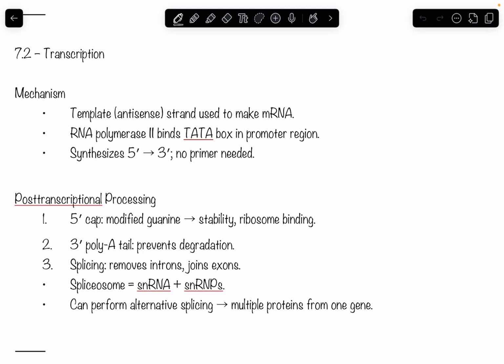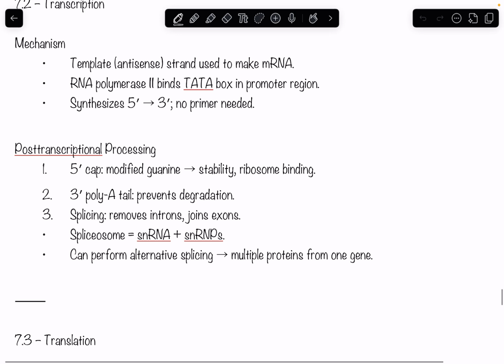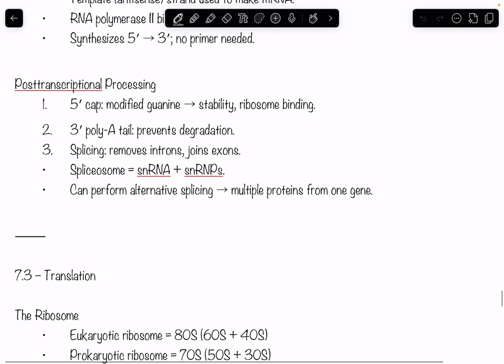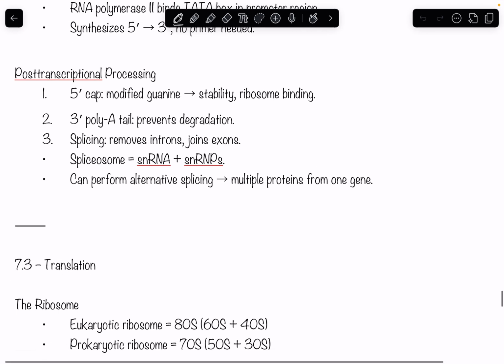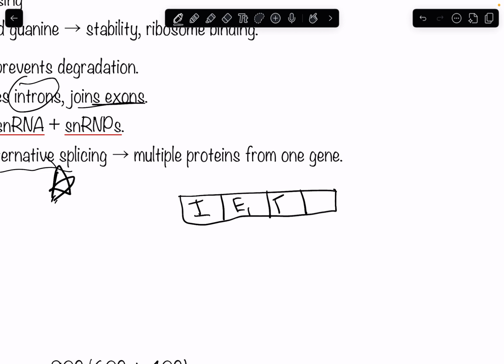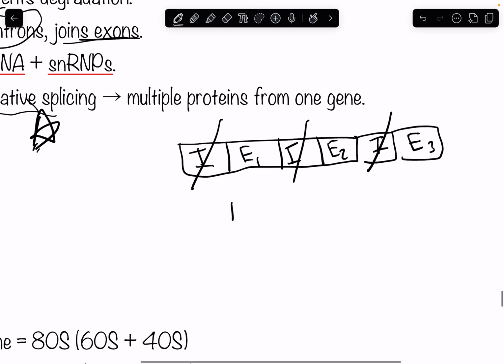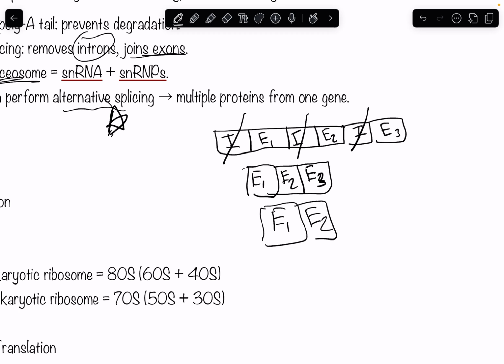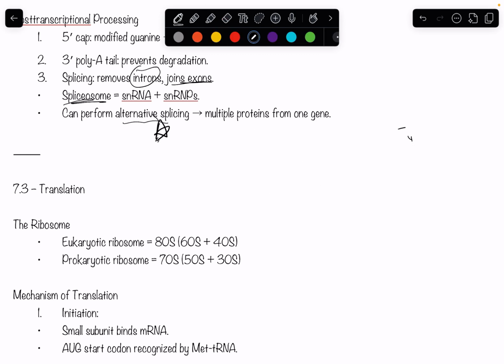MCAT biochemistry chapter 7.2 transcription